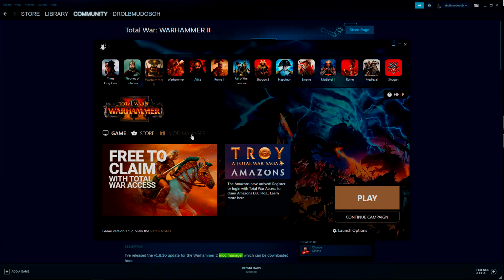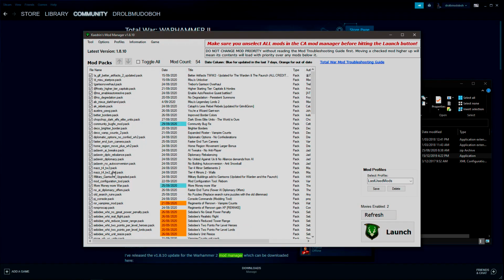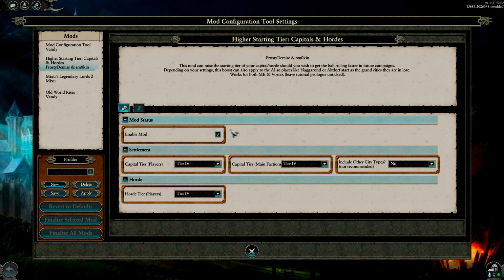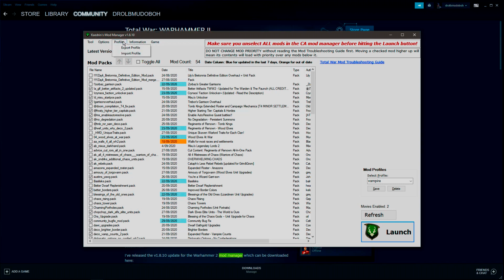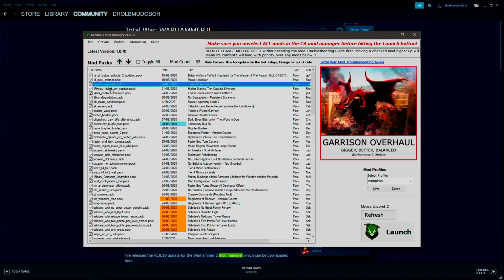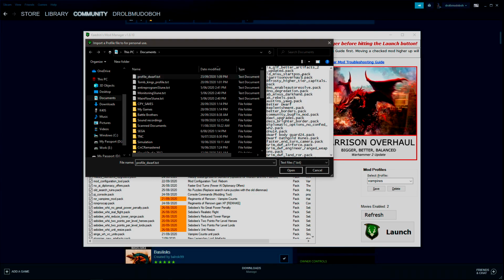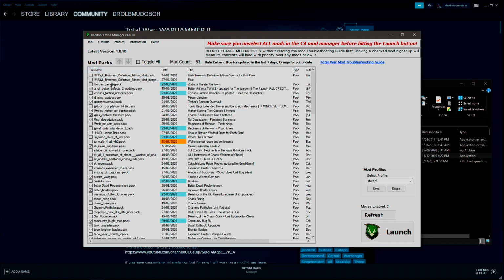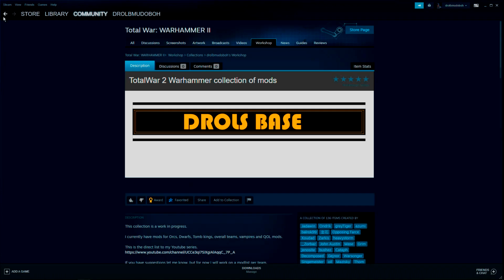Total War 2 Warhammer: MODS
This is a little bit about mods.

We go over how to mod Total War 2, using the Kaedrin's mod Manager!

The modlists I put up now have some meaning, which I have fixed by using Steam Collections.

I will still try to figure out how to share a file that you all can download, but for now you can go into my collection:

This includes a huge shoutout to AGEMOUK, whos mod is featured in my videos.

We go over how to get Kaedrin's mod manager, the steps to get a CLEAN setup going, the followed by doing a small walkthrough.